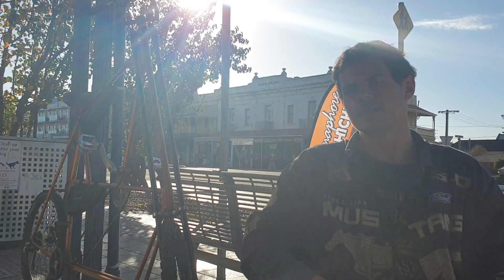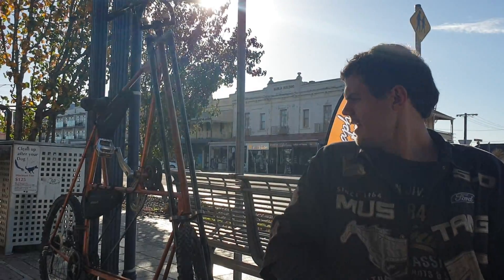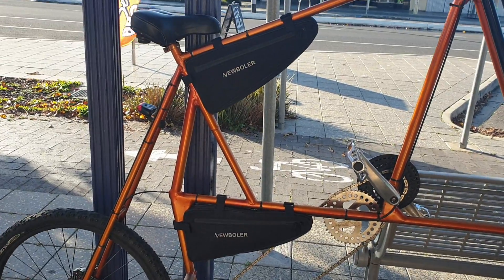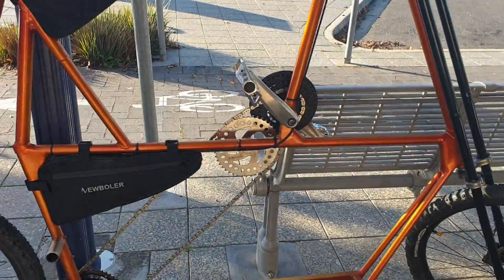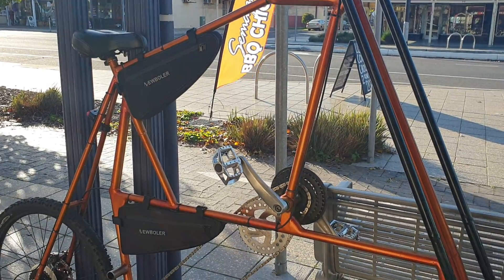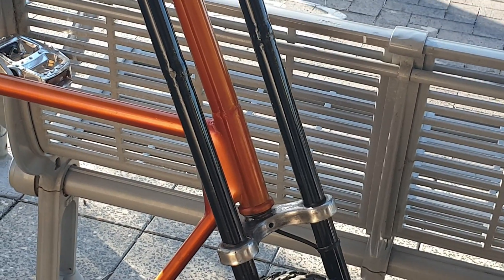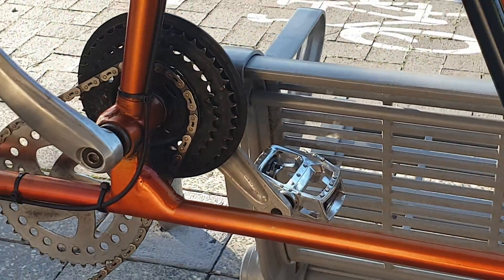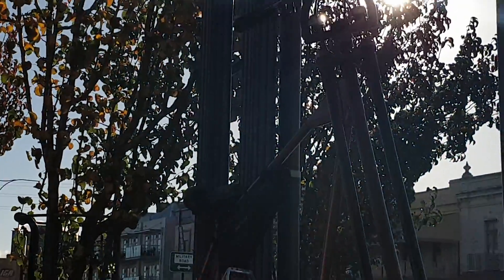Semaphore high bike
Dale took four days to put this together
great work